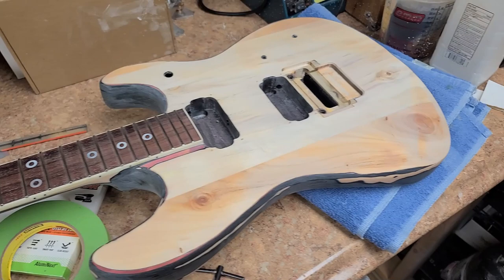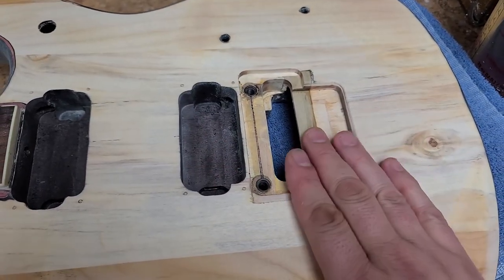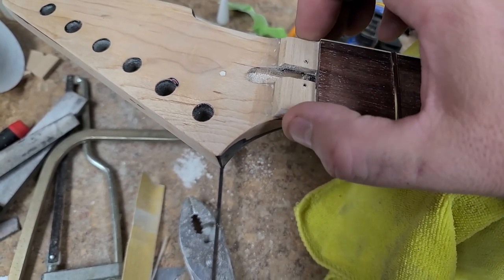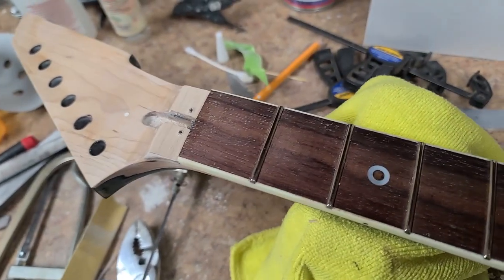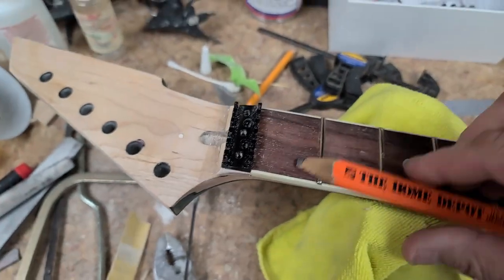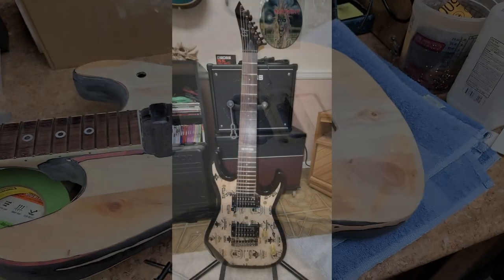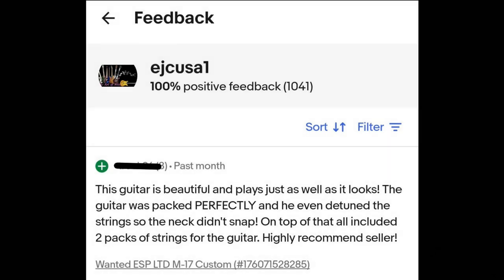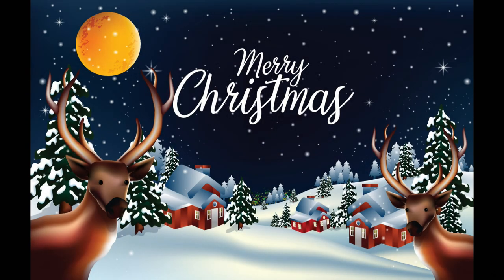I'm a Little Devlin Update Terry 3G's Memes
Welcome...  The Devlin is ready for prime. A little Terry 3G's gift to you all.